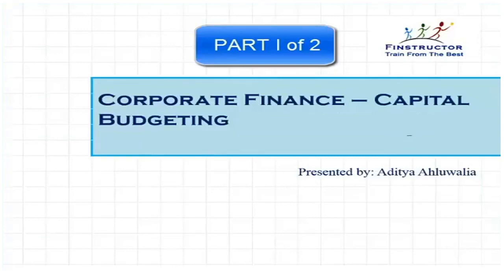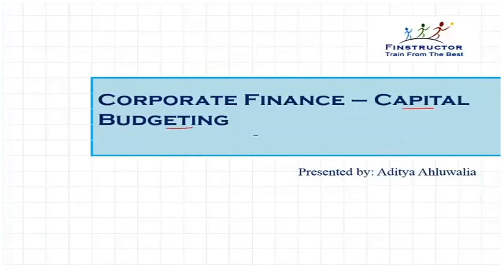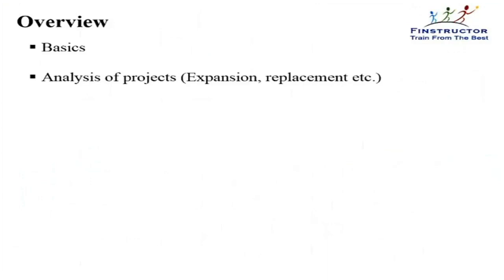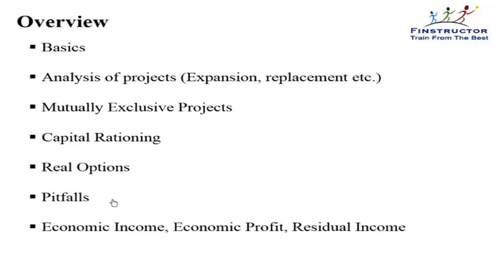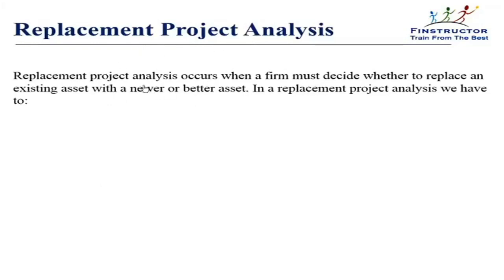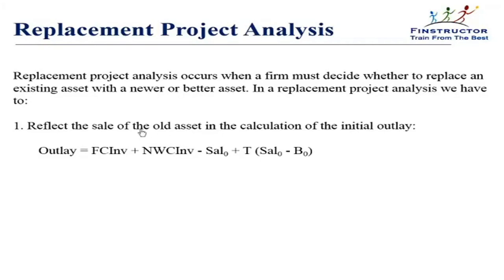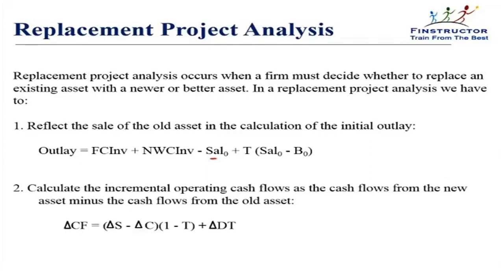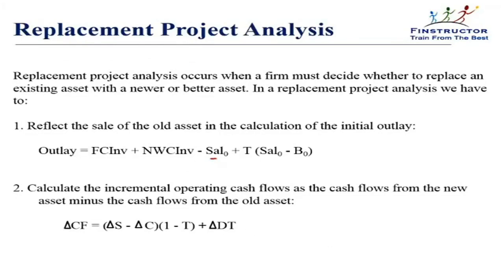CFA Level 2 - Capital Budgeting ( Part 1 ) | Corporate Finance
CFA Level 2 - Corporate Finance

About Finstructor
At Finstructor, we believe that successfully completing all levels of any certification presents a formidable challenge to students. The CFA, FRM and CAIA curriculums test knowledge of the entire discipline of investment valuation, risk management and alternative investments respectively. As in most professional achievements, the key to success is preparation. At Finstructor, we deliver the most comprehensive training program to ensure that students are equipped with all that is necessary to clear the exam. We further believe that for instructor led training to be effective. It must be:

# Developed by experts
# Current and practice driven
# Delivered by quality instructors in an interactive manner

Formulated through years of teaching experience, our coaching methodology places utmost emphasis on problem solving and conceptual clarity. Along with a detailed coverage of the course curriculum, we equip students with unique conceptual shortcuts to achieve better recall and speed during the exam.